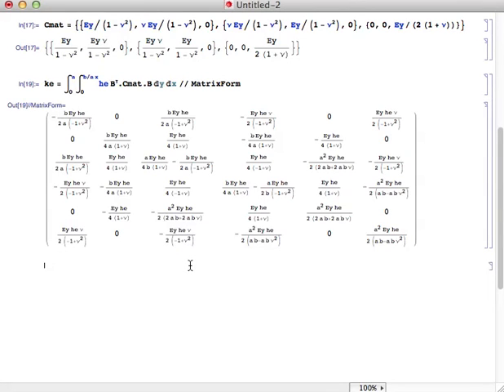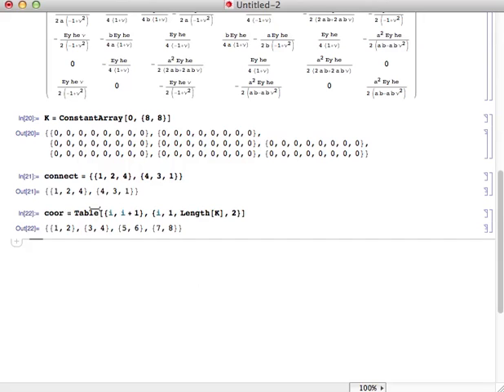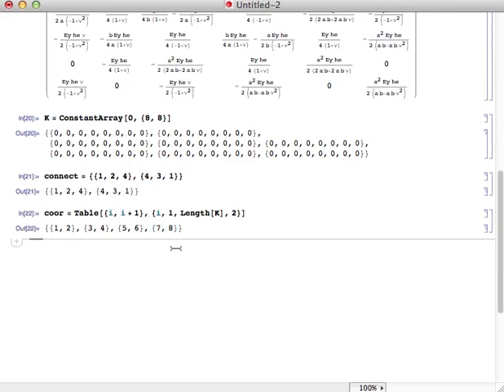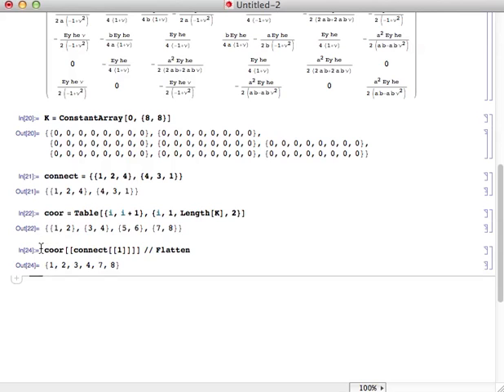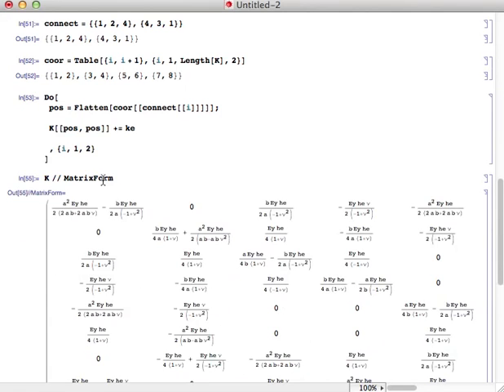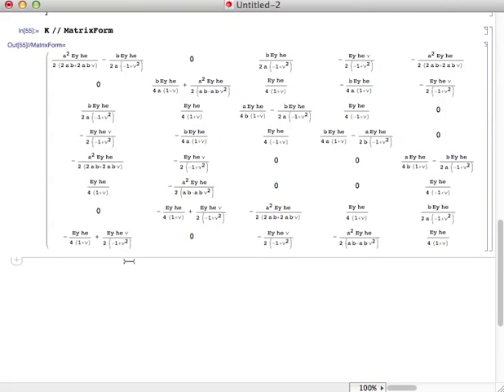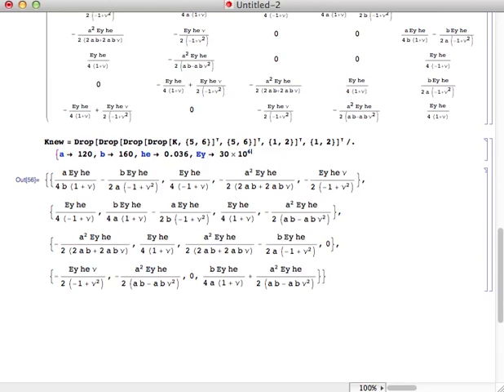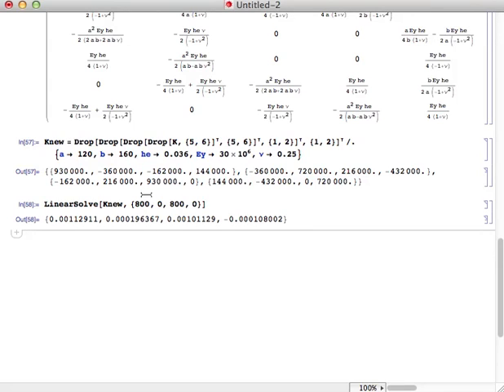UTSA ME4603 - 11/02/2011 - 2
Solving an example problem with 2 elements in plane stress